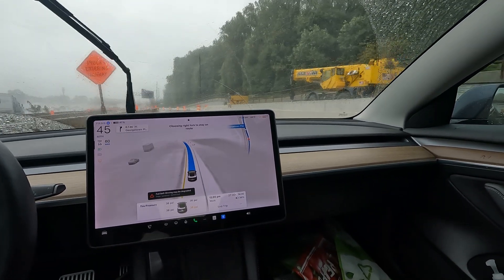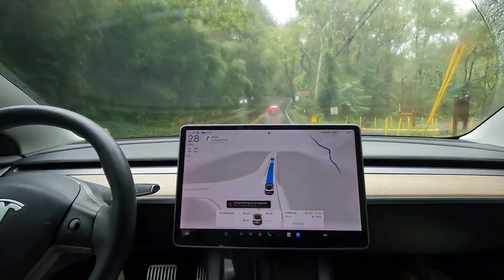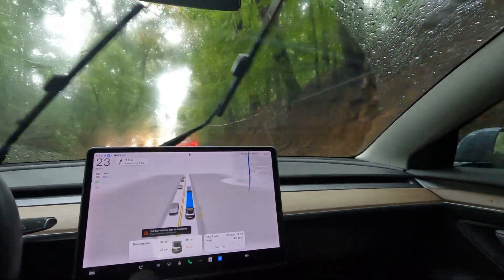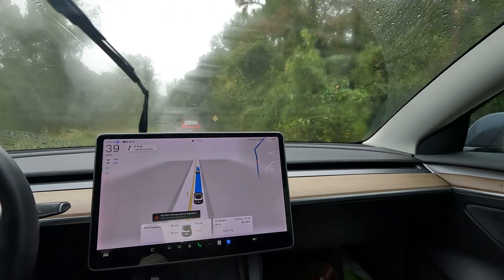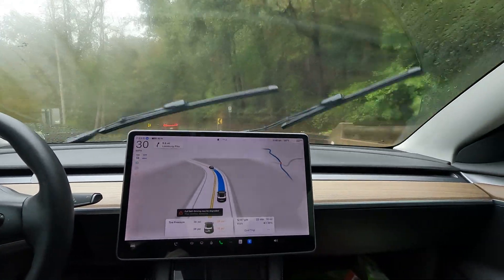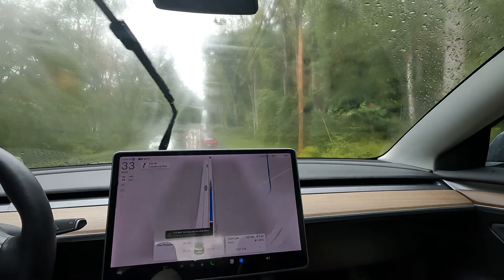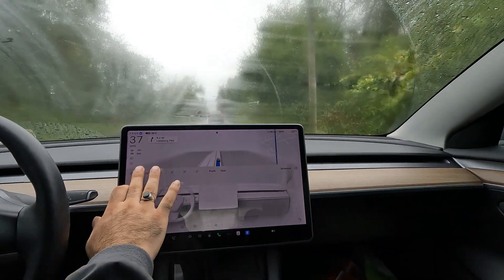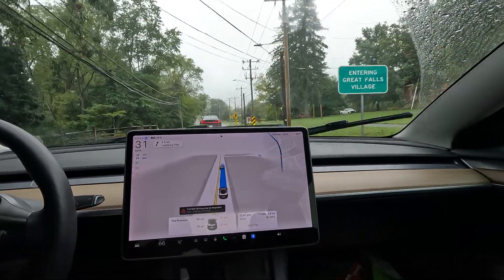Farewell to Driving ✋️ free or nothing 12.5 Virginia 4k update tesla in bad weather curvy roads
Save now on Premium Tesla Electronics

FSD for cybertruck is HERE!

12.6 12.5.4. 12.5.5 is coming with no steering wheel nags and Hurry mode to replace assertive mode

2tb SanDisk Sentry upgrade

Tesla Experience
Enhanced Autopilot
Traffic Visualizations
Computer Vision